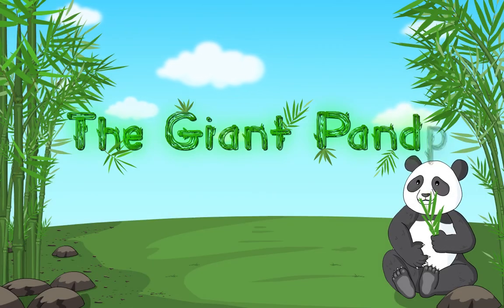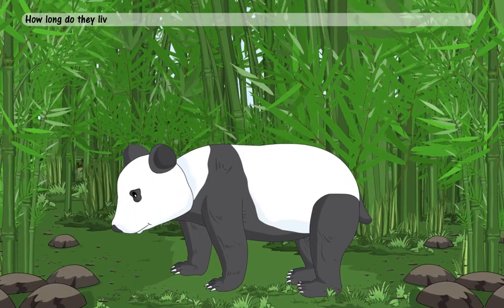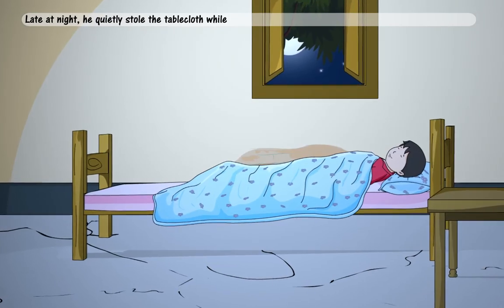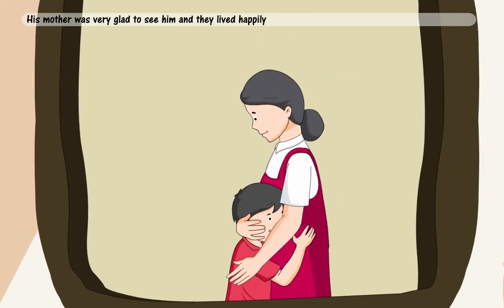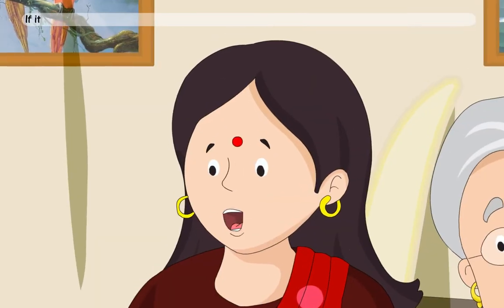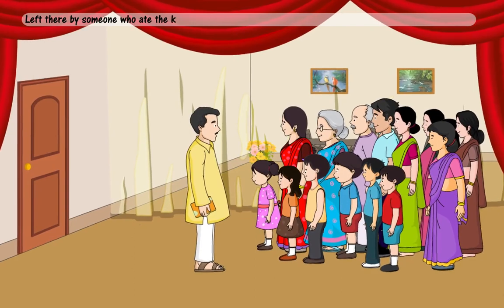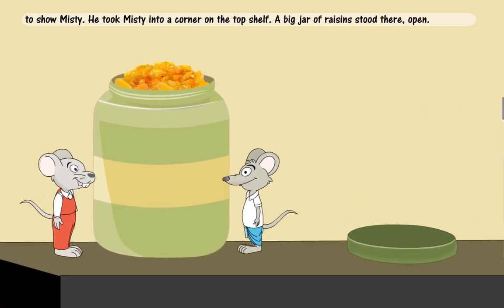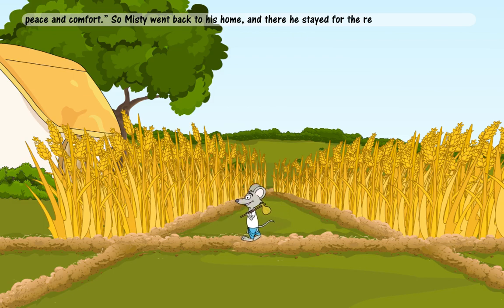Story in English